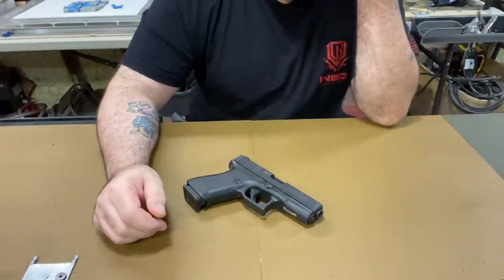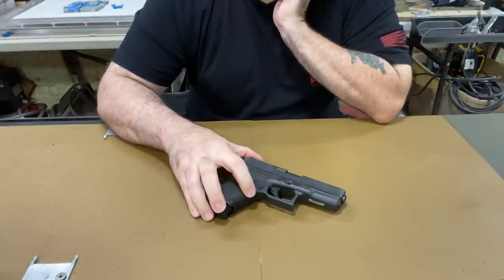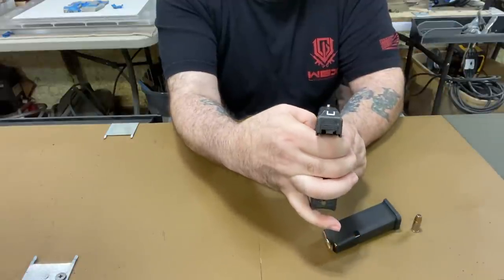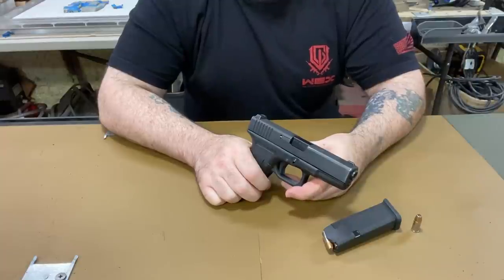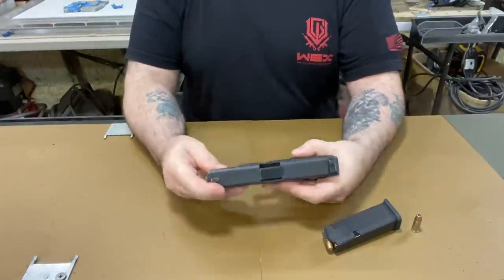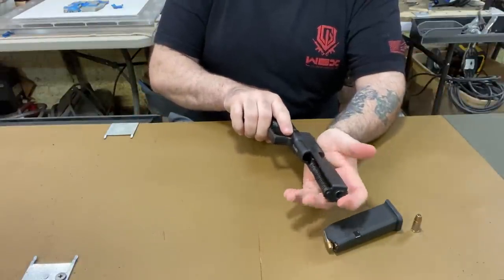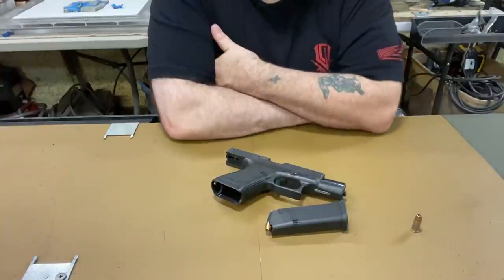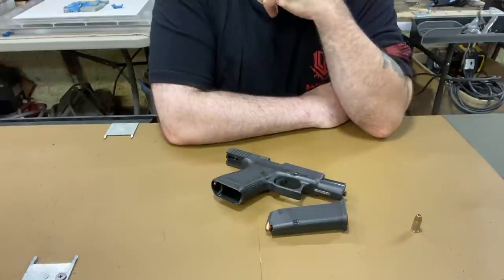30 year old Glock 19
Hey guys don’t forget to check the links below im ready to ship out holsters.